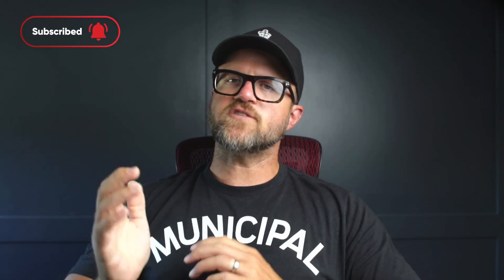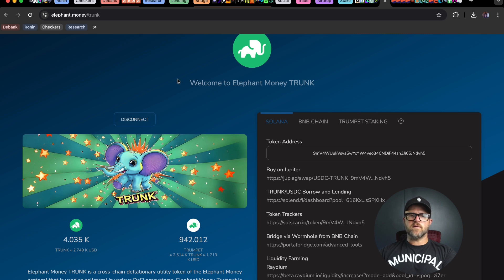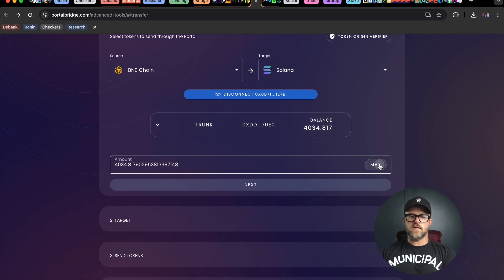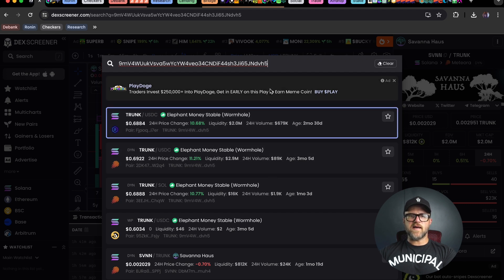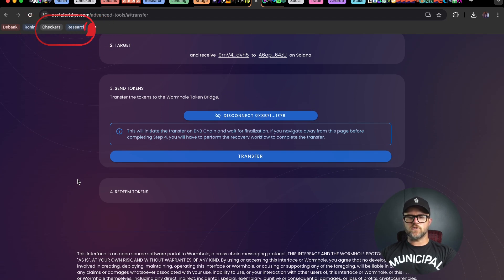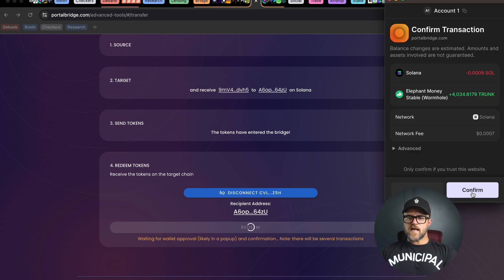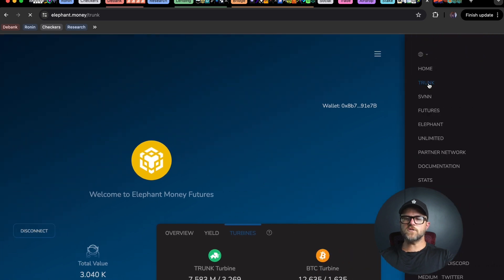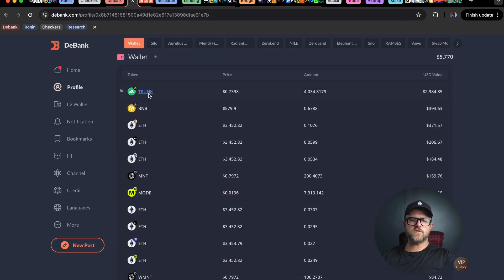How to Transfer Trunk Using Portal Bridge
TRUNK BNB Address:
0xdd325c38b12903b727d16961e61333f4871a70e0

TRUNK SOL Address:
9mV4WUukVsva5wYcYW4veo34CNDiF44sh3Ji65JNdvh5